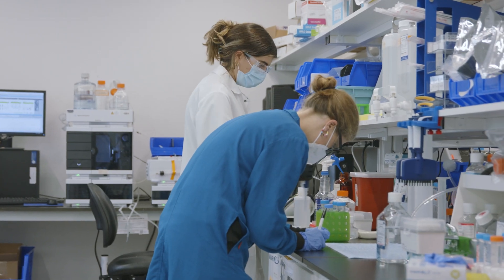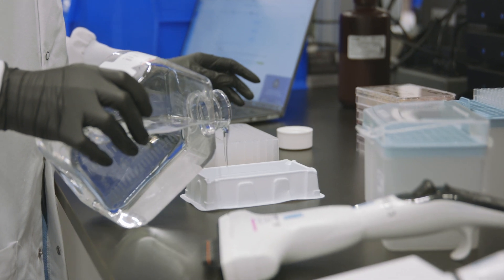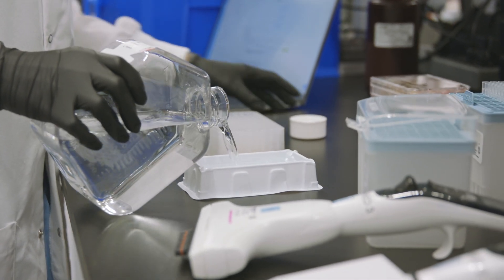Cue Biopharma: Evolving into a clinical-stage organization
Cue Biopharma is engineering a novel class of injectable biologics to selectively engage and modulate targeted T cells directly within the patient’s body to transform the treatment of cancer, infectious disease and autoimmune disease. In a push to move new safe and efficacious immunotherapies to patients, Cue Biopharma has scaled and grown into a clinical-stage company by expanding its development work in-house. To establish the data management infrastructure required for such work and establish a bidirectional flow of information between the Research and Development groups, Cue Biopharma has utilized Benchling as their unified cloud solution.

Benchling is the pioneer of the R&D Cloud, software that powers the biotechnology industry. More than 200,000 scientists at over 600 companies and 7,000 research institutions globally have adopted Benchling’s R&D Cloud to make breakthrough discoveries and bring the next generation of medicines, food, and materials to market faster than ever before. The R&D Cloud helps these organizations modernize their scientific processes and accelerate collaboration so they can convert the complexity of biology into world-changing results.

To learn how Benchling can accelerate development timelines at your company,